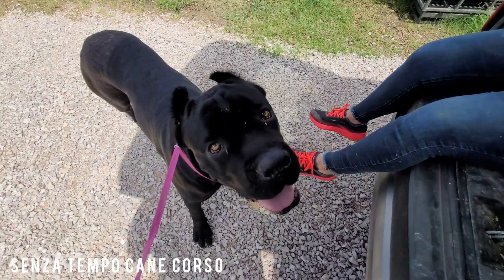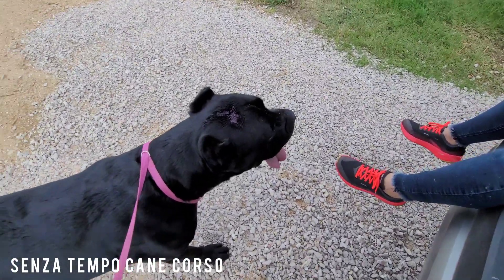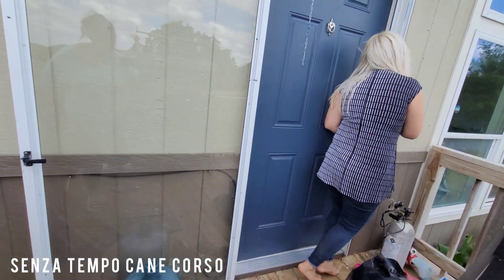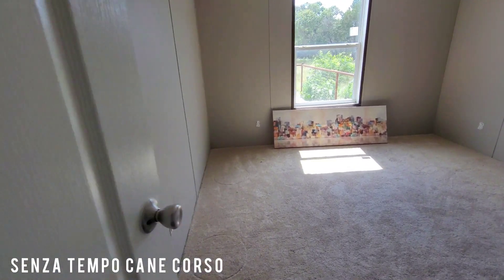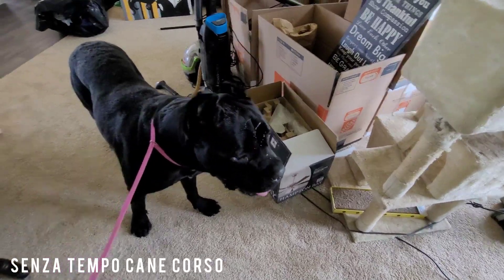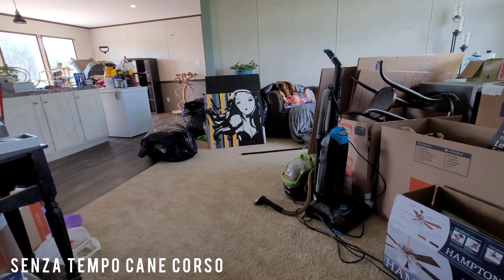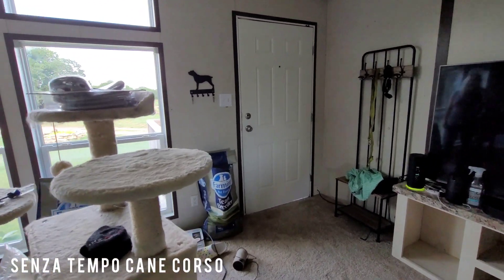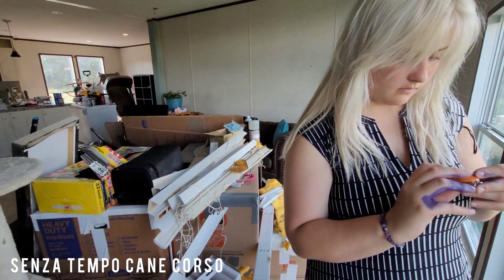Madmartigan got a lesson in manners from Mona. 🤕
Art Instagram: @stcc.art
To inquire about future litters of puppies please fill out an application on our website at senzatempocanecorso.com